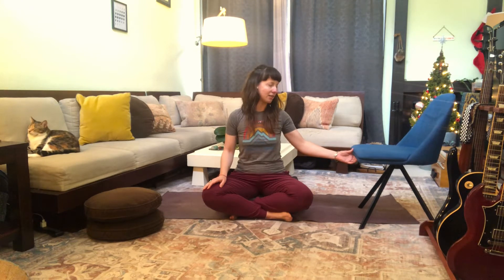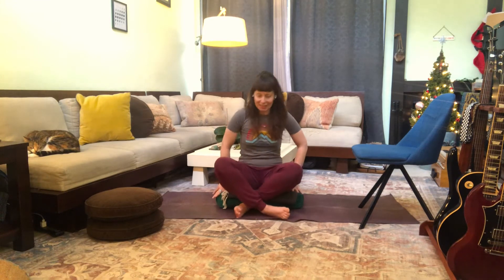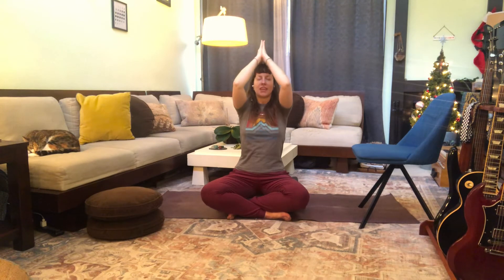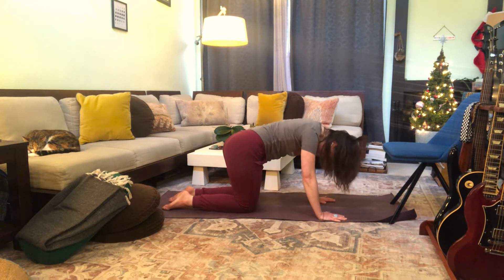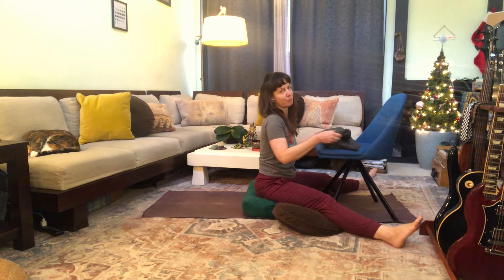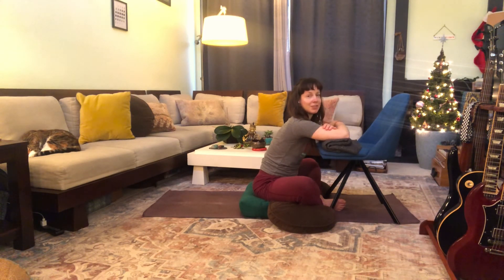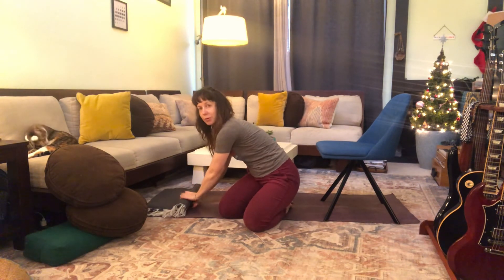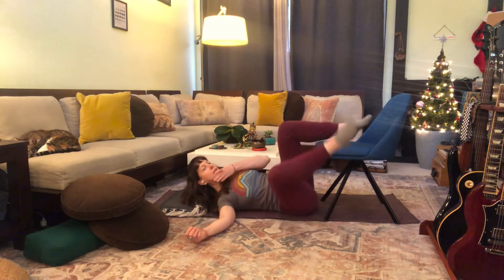Soothing Winter Restorative Yoga